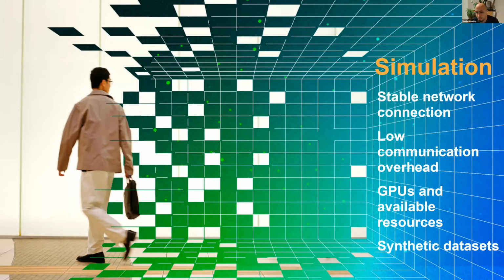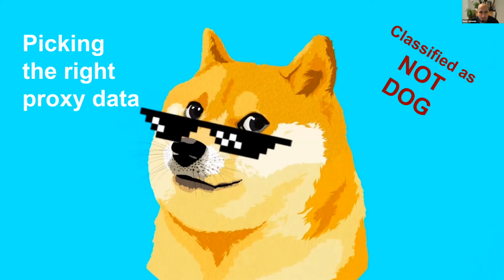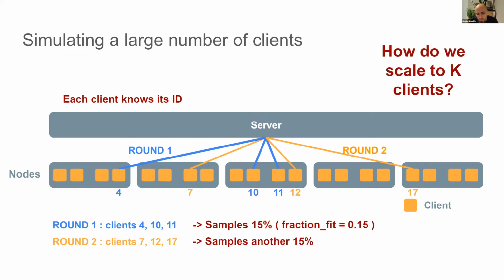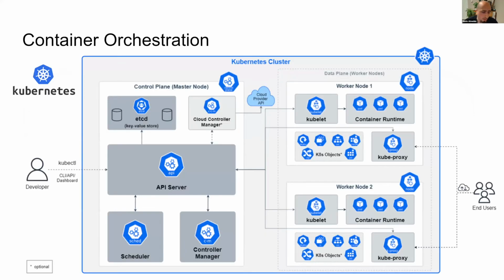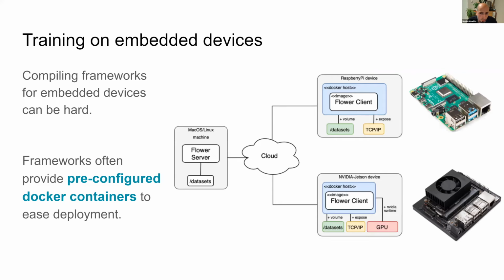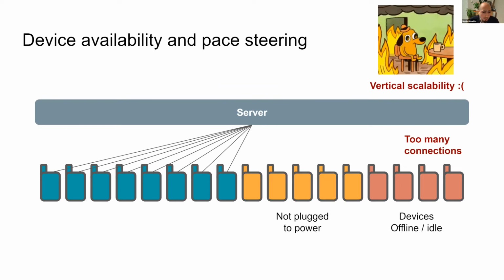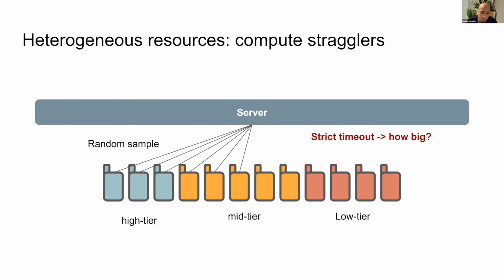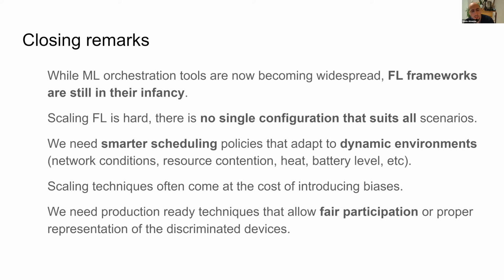Scaling Federated Training on Distributed Infrastructures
Scaling Federated Training on Distributed Infrastructures keynote given by Mario Almeida in the Federated Mobile Sensing for Activity Recognition tutorial at MobiCom'21.